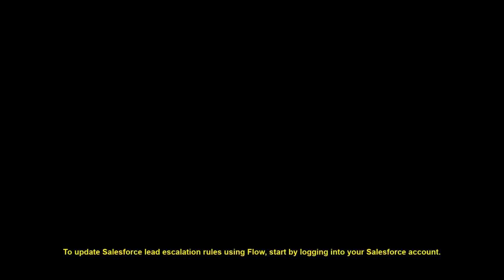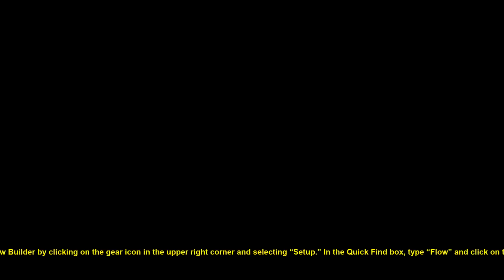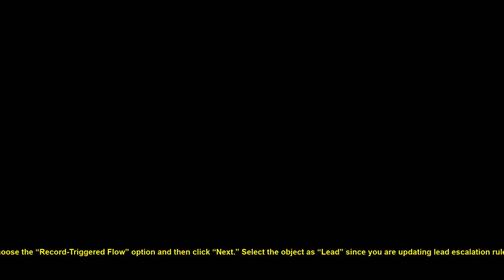How to update Salesforce lead escalation rules using Flow - Detailed Guide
In this comprehensive tutorial, we’ll walk you through the step-by-step process of updating Salesforce lead escalation rules using Flow. Whether you're a beginner or looking to enhance your Salesforce skills, this detailed guide covers everything you need to know to streamline your lead management process effectively. Learn how to automate lead escalations, customize rules, and boost your team's productivity—all within the Salesforce platform.